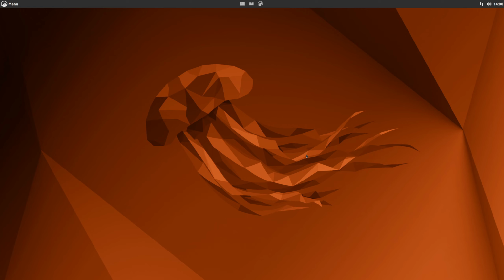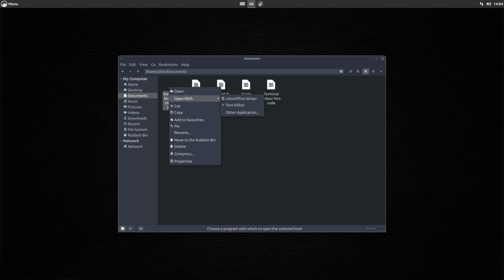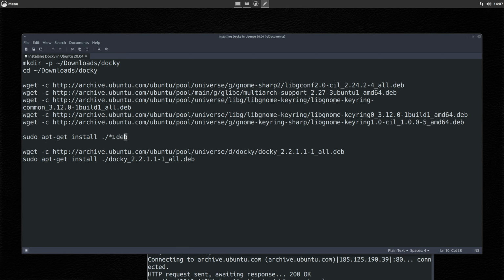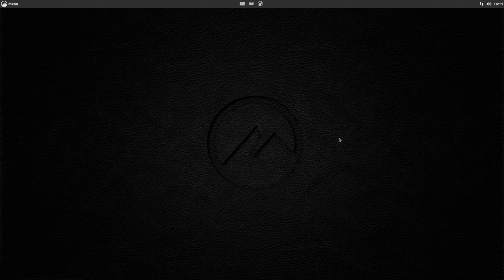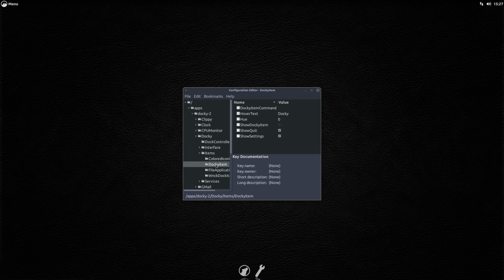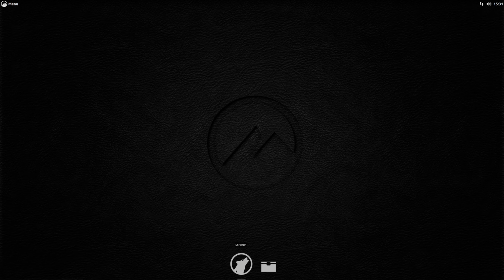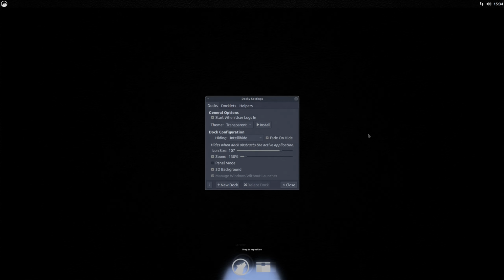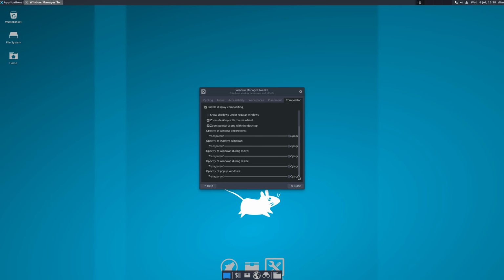Bettering Ubuntu Cinnamon Remix Jellyfish Part 2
Right now in this video, Me, myself and I do go on a bit about taking our time and one of the subjects that came up was about Jigsaw Planet, which is doing puzzles online. All three of us Me, Myself and I were going to say that we take our time on that site, whilst doing jigsaws, but as it stands we got distracted and went onto something else. I wrote  this just in case you get to that part of the video and wonder, as to why we never carried on that conversation. Can I just ask for you to leave a comment to say whether or not you read these bits under the video please? Many thanks.

In this video today, we go over adding Docky, which is no longer available in the repositories (Nothing to do with toilet or other mucky things.)